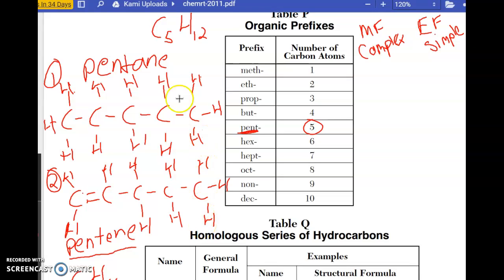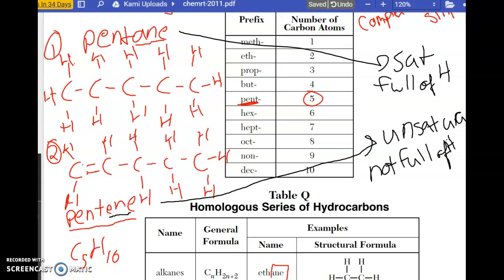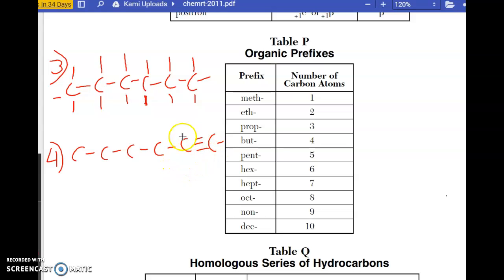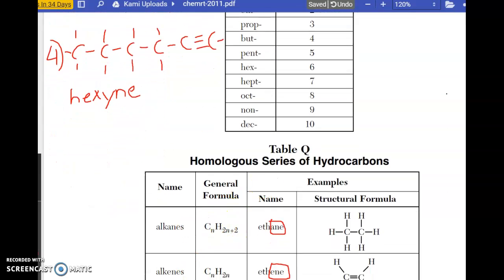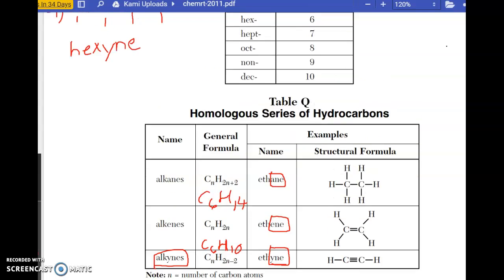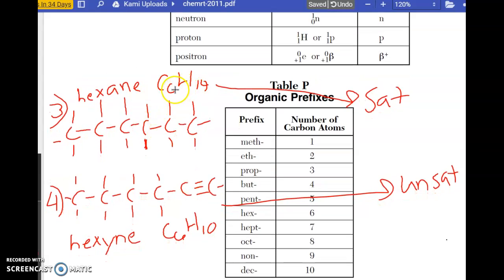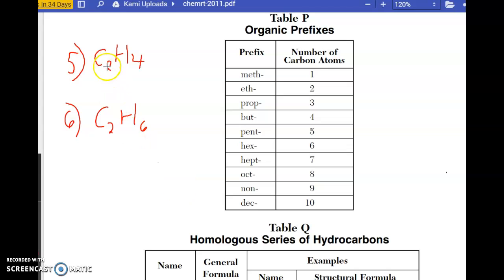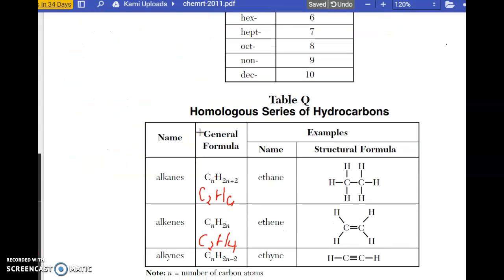Intro to organic chem video 3